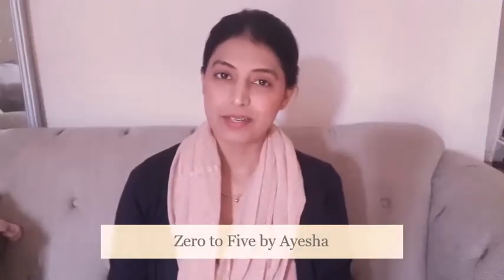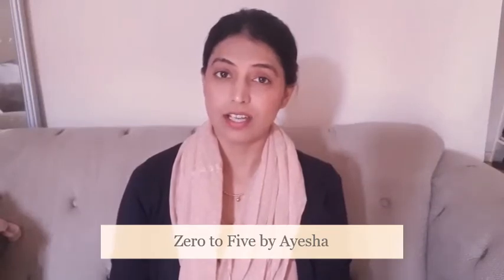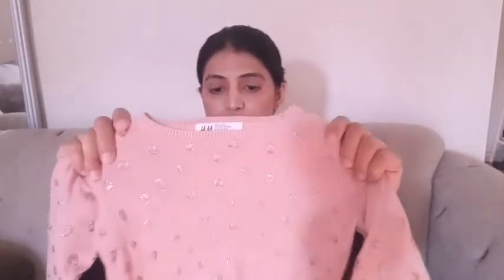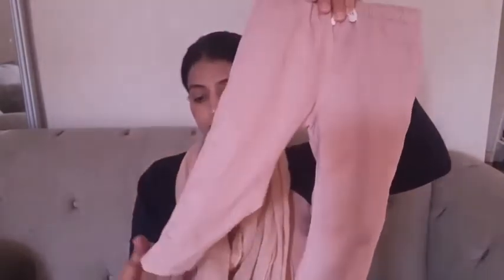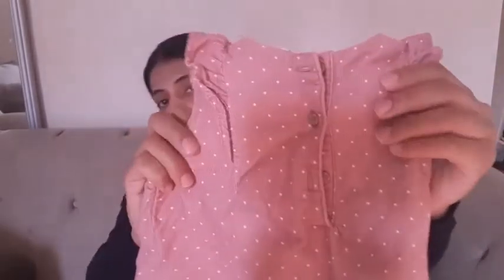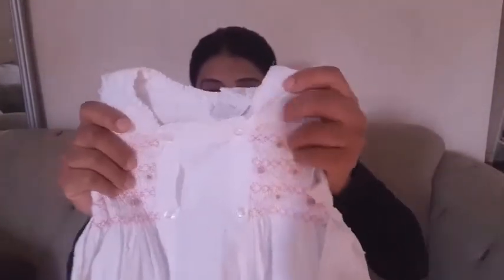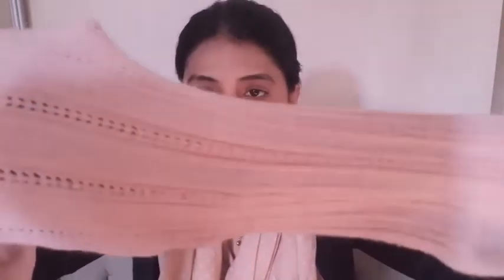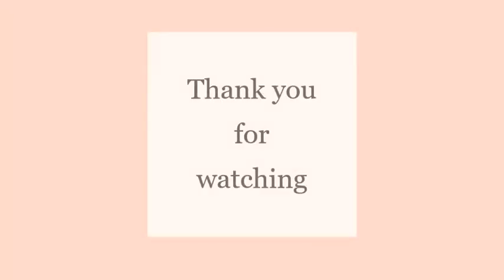Fall fashion trends 2021|TODDLER GIRL FALL HAUL PART 1